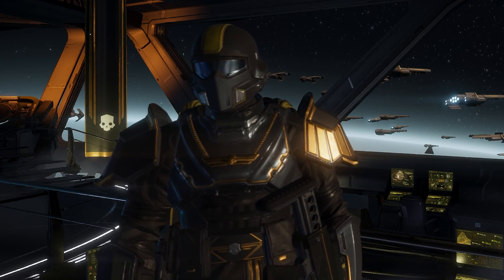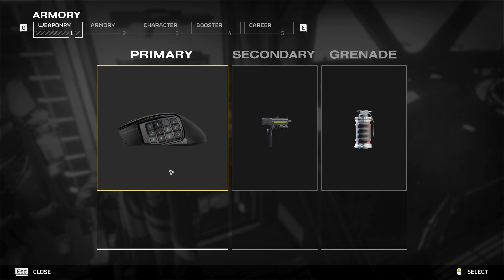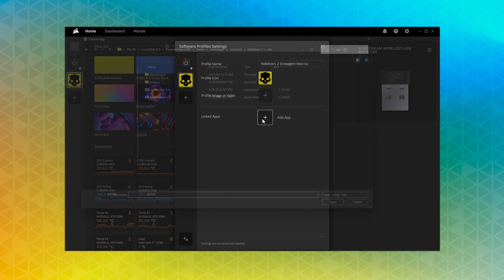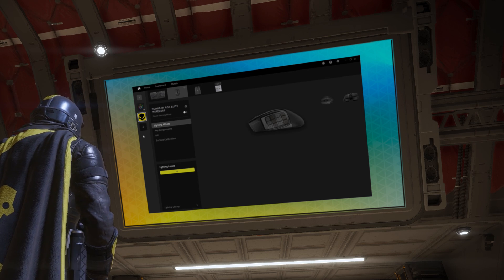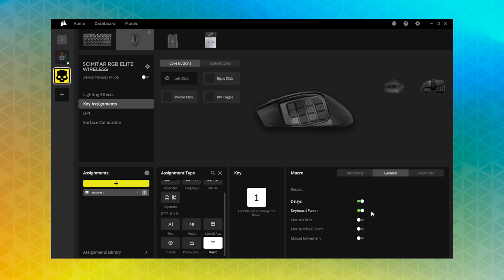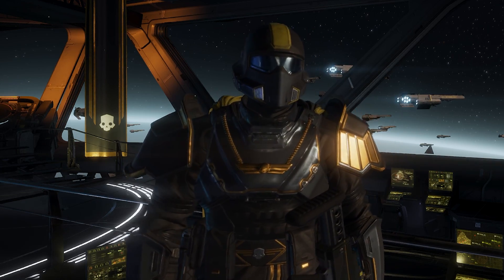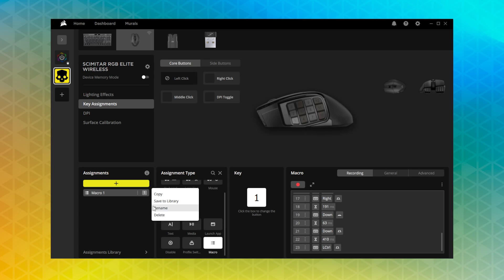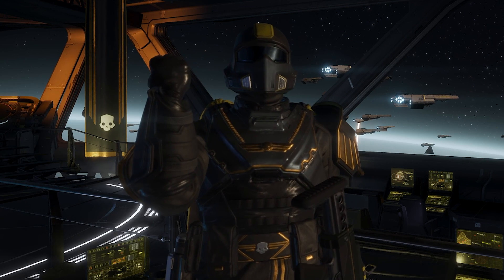HELLDIVERS 2 Stratagem Macro Guide for SCIMITAR ELITE WIRELESS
Having trouble dispensing managed democracy under duress? With CORSAIR iCUE you can create macros to bind up to 12 stratagems to the SCIMITAR ELITE WIRELESS' side buttons and we'll show you how to do just that in this video!